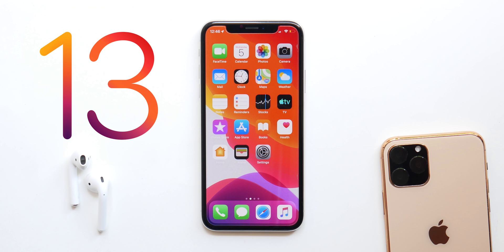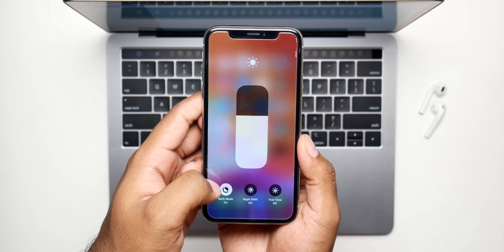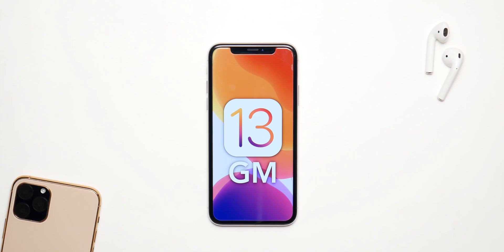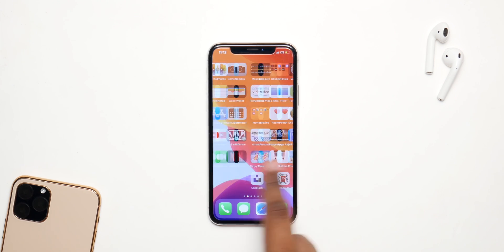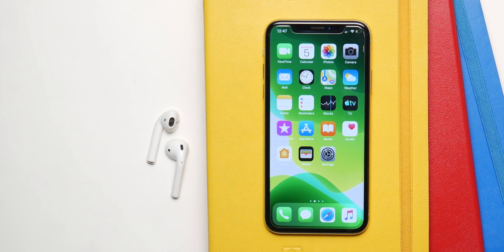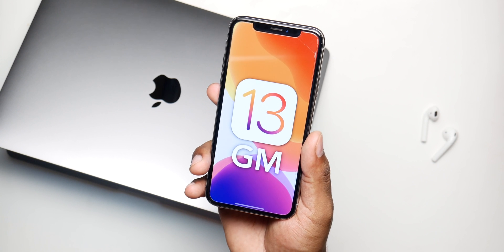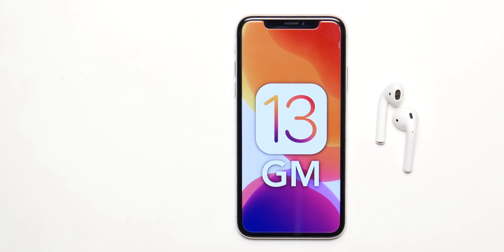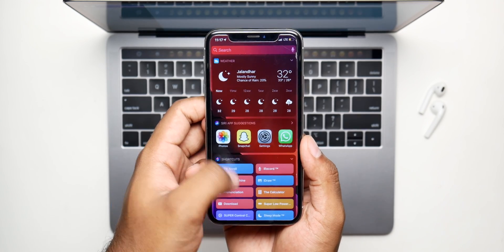iOS 13 GM: Release Date & Expected Features!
iOS 13 GM is around the corner & this is everything you need to know!